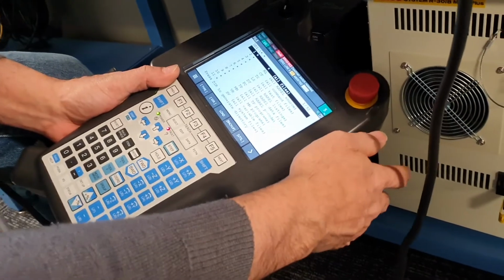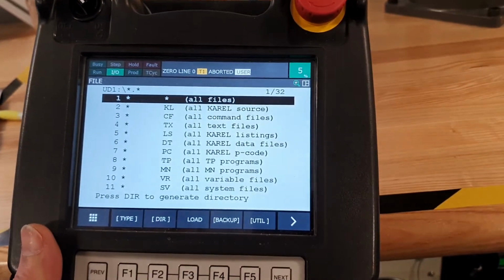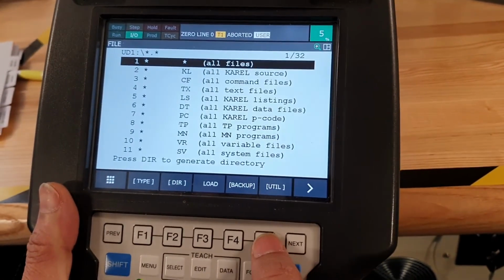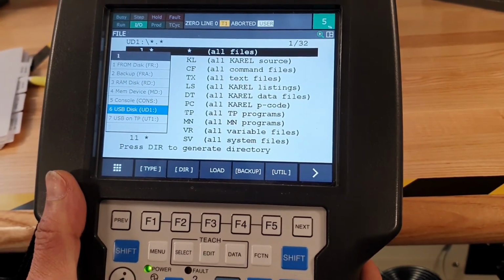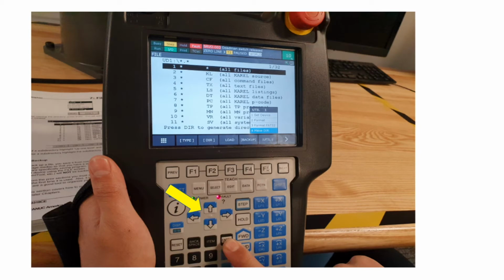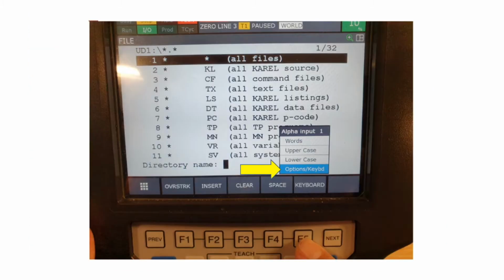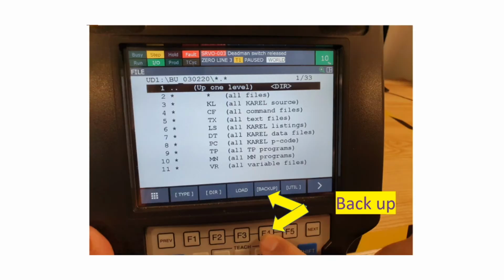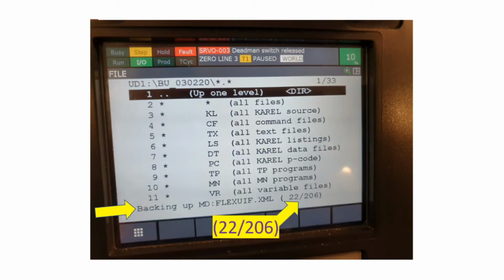Fanuc robot programming tutorial Part 3- Back up and restore(PLAYLIST IN DESCRIPTION)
*((Frequently bought together))
👉// A Welder's Handbook to Robotic Programming
👉//Robotics Programming: Best practices and troubleshooting solutions

***((PLC TRAINERS & SIMULATOR))
👉//Allen Bradley PLC TRAINER Micro820 Analog
👉//Allen-Bradley PLC Trainer Micro850 with HMI Panel View
👉//Allen Bradley PLC cable Set/Kit 1747-UIC USB 2711-NC13 1747-CP3 1761-CBL-PM02 1756-CP3
👉//PLC Tools Analog Simulator and Generator +/- 0-10VDC and 4-20Ma
👉Advanced PLC Hardware & Programming: Hardware and Software Basics, Advanced Techniques & Allen-Bradley

//Hydraulics and Pneumatics: A Technician's and Engineer's Guide

This video covers the quickest and easiest way to take and transfer backup files from your FANUC Robot.
Robot operators need to know the importance of batteries and robot backups to the robot system, and how these items can keep you from losing your robot mastering.
Doing a robot backup takes about 5 minutes and a regular USB flash drive. The video below explains exactly how to perform a robot backup. Backups should be done anytime changes are made to the robot, because it is not just the mastering values that are saved. The steps in the video go through how to create a directory on the flash drive to save the backup